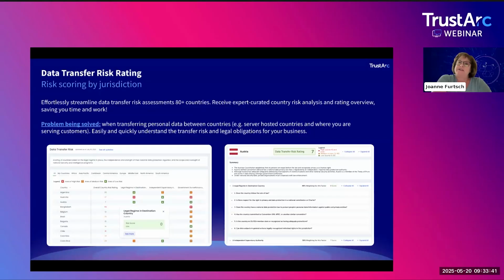Navigating Geopolitical Risk: A Privacy Pro’s Guide to Global Data Transfers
Regulatory divergence is the new normal. In this session, TrustArc experts share tactical strategies for understanding data flows, assessing jurisdictional risk, and making operational decisions that future-proof your privacy program. Smart, actionable, and global in scope.

👍 Like this video if you’re rethinking your transfer strategy for 2025 and beyond.